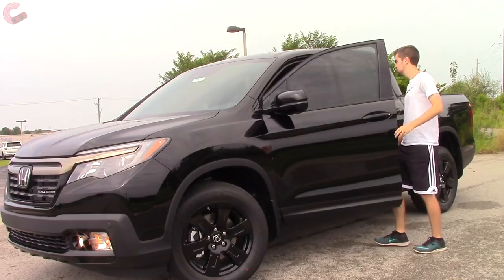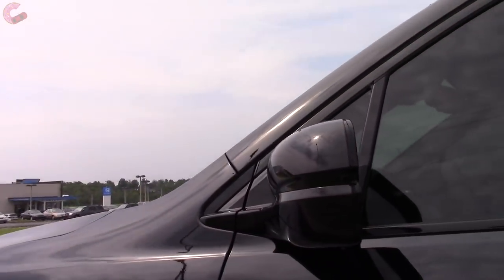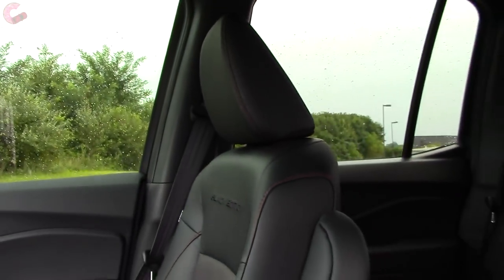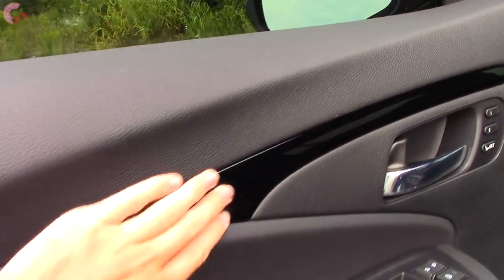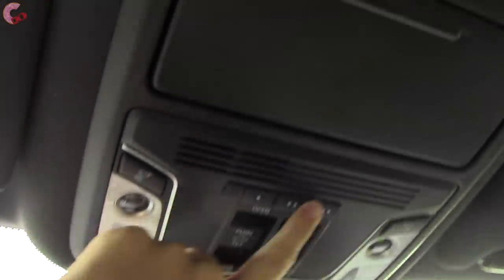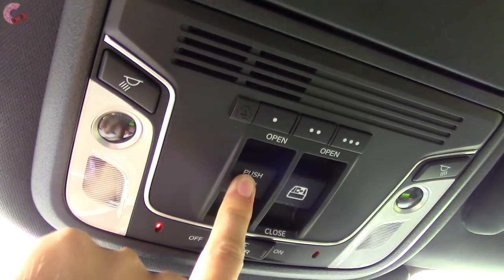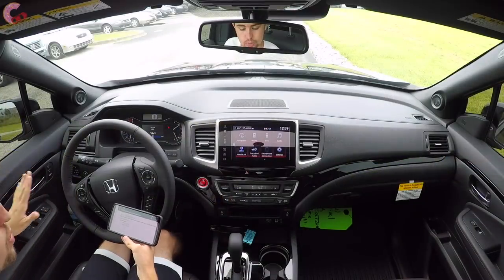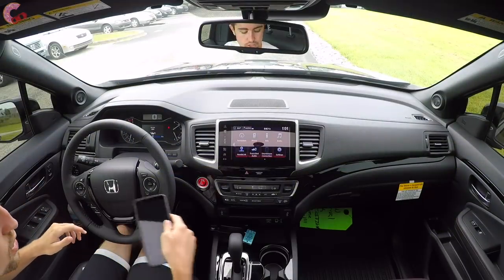2019 Honda Ridgeline: FULL REVIEW + DRIVE | A Truck Like No Other!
With a tailgate audio system and a unibody design, is the Ridgeline the most versatile pickup?? Let's find out in this IN-DEPTH REVIEW and TEST DRIVE of the 2019 Honda Ridgeline Black Edition! The Ridgeline Black Edition, RTL-E, RTL-T, RTL, Sport and RT trims will be ALL be covered in this review as well! During the video, we will show you the performance data of the engine, bed configurations, tailgate features, distinct styling cues, interior technology and functionality, HondaLink system, exterior styling and much more! So, come join us as we sample this automotive delicacy in a very detailed review that will leave no questions unanswered!

Video Contents:
Detailed Exterior Walkaround: 0:56
Interior Design, Tech & Amenities: 4:57
Occupant Opulence & Cargo: 15:02
Powertrain & Test Drive: 18:49
Pricing Information: 21:48

As Tested (Ridgeline Black Edition AWD): $44,415

*Links*
Special thanks to...

"Sugar" by Vibe Tracks is free for use on YouTube for any purpose.